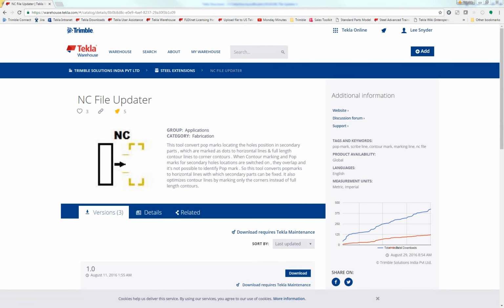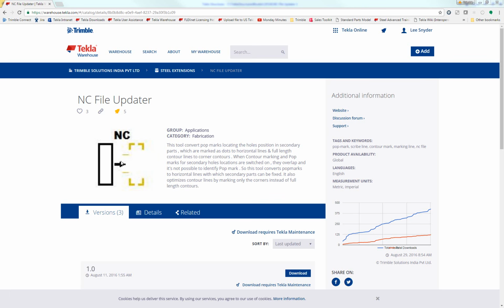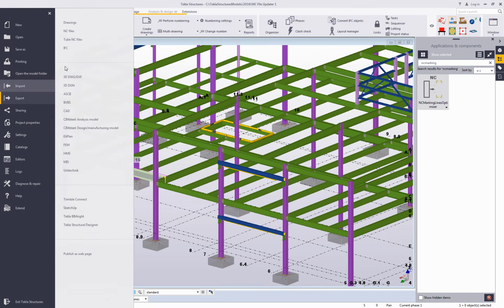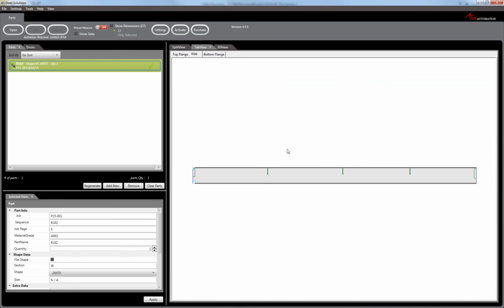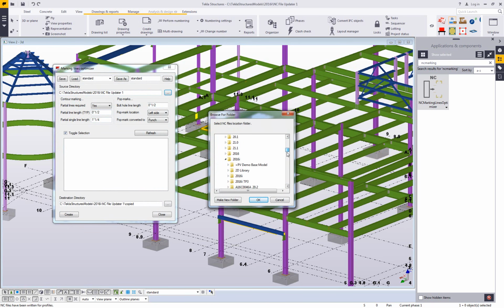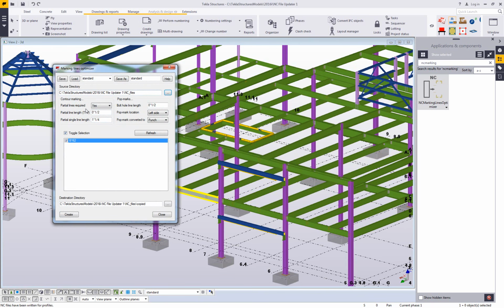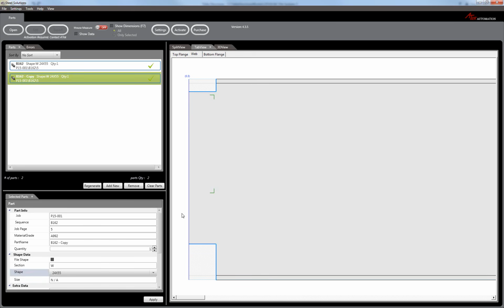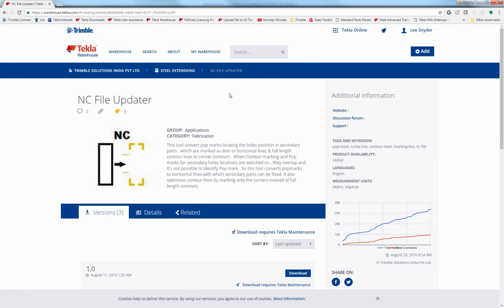NC File Updater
This tool optimizes contour lines by marking only the corners instead of full length contours.  It converts pop-marks to horizontal lines with which secondary parts can be fixed.